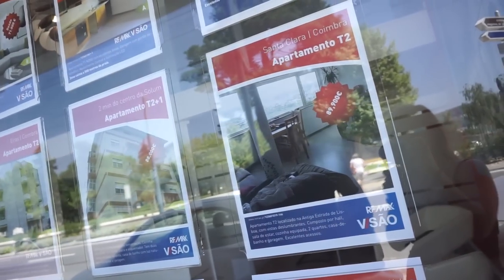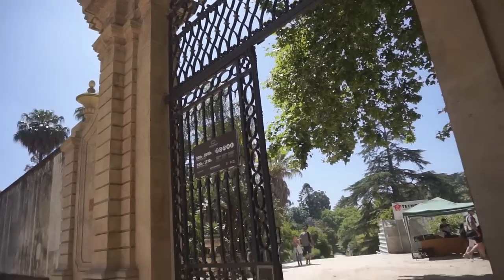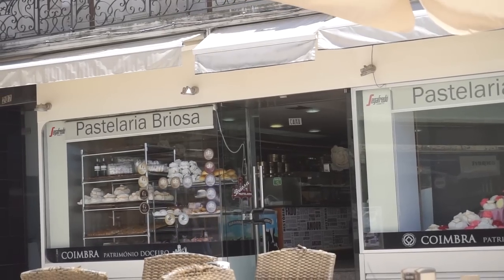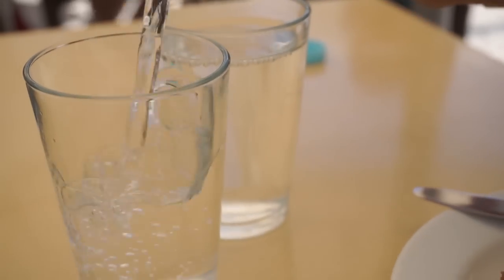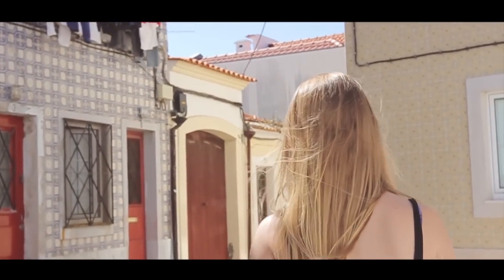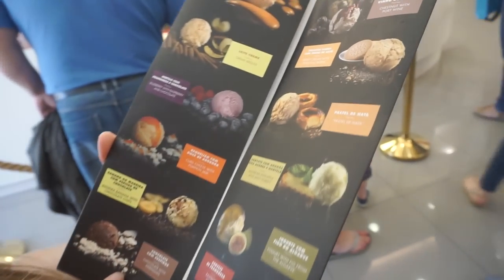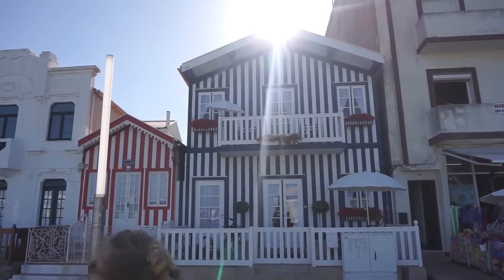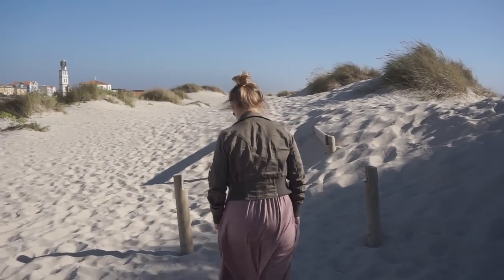AVEIRO - THE VENICE OF PORTUGAL - EXPAT DAILY VLOG (ADITL EP345)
WE ARE MOVING TO PORTUGAL in a few months. So today we start exploring with the Jardim Botanico in Coimbra, and then end up in Aveiro - The Venice of Portugal.
During the day we get some Spinach pies, find a world heritage site and Aquaduct, marvel at the intricately tiled streets and MOLICEIRO canal boats, visit Costa Nova beach and then top it off with some Portuguese Gelato ice cream. A good day in Portugal.

If our videos or blog have helped you in any way and you want to 'say thanks'. We have a little thing set up where you can say thank you with coffee and cake. All that caffeine and sugar helps us to keep making these vids for you guys ;-)

WHO WE ARE:

British Vloggers Sacha & Jmayel present '8 Miles From Home' a unique cinematic representation of a real life adventure. Following the lives of a Man, Woman & Dog on their travels. We also share 'A Day In The Life' which is a behind the scenes and more realistic viewpoint of our journey as expats in Asia and beyond.